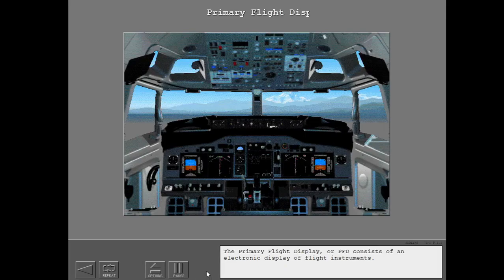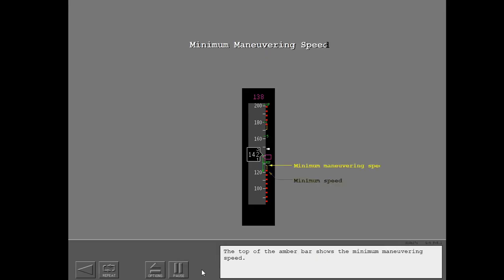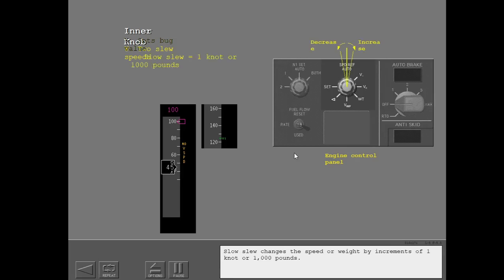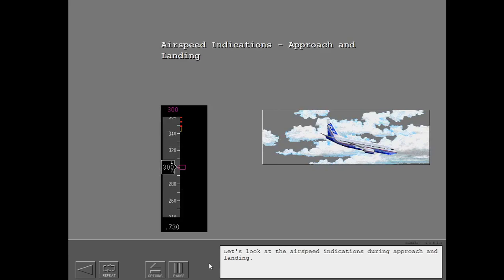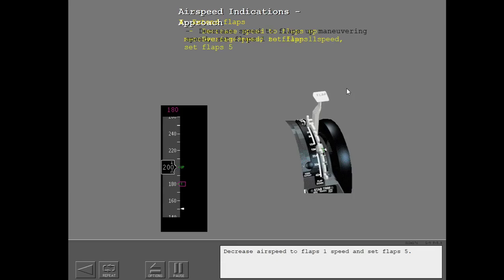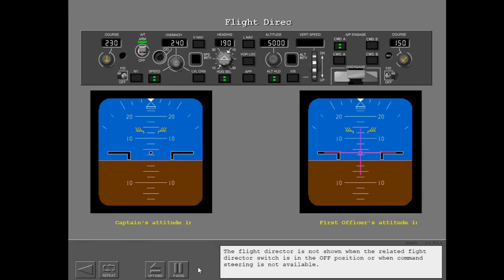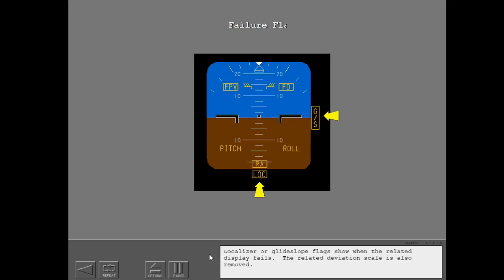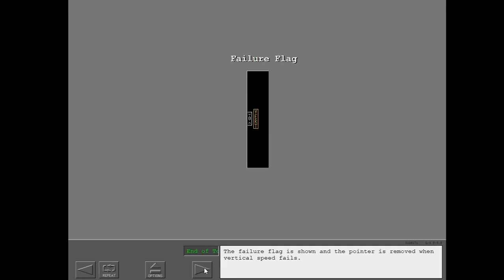9 Boeing 737NG Electronic Flight Instrument System EFIS